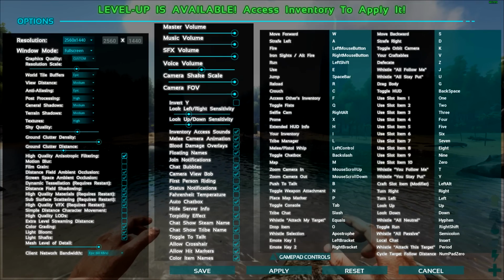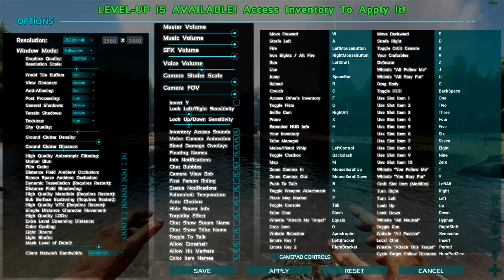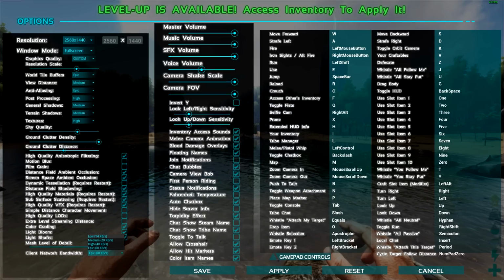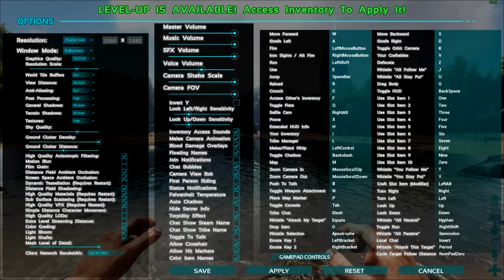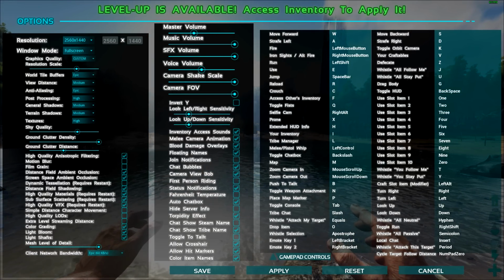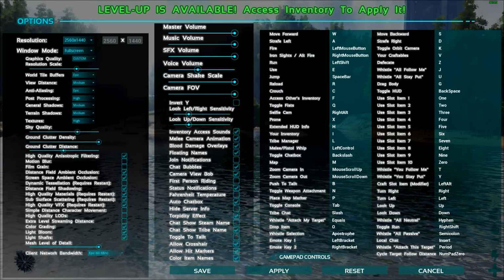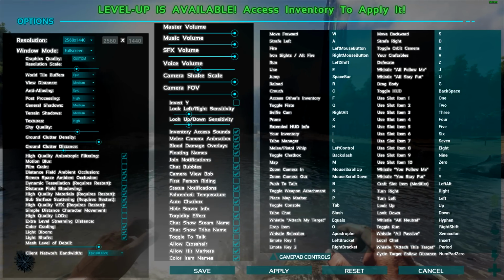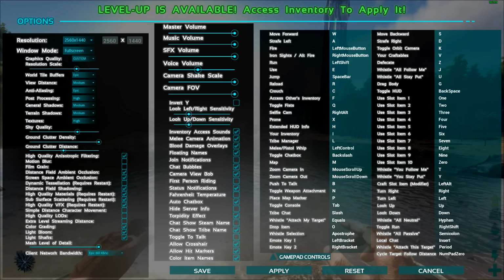Ark Survival Evolved: Bullet Points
White City Oregon
97503